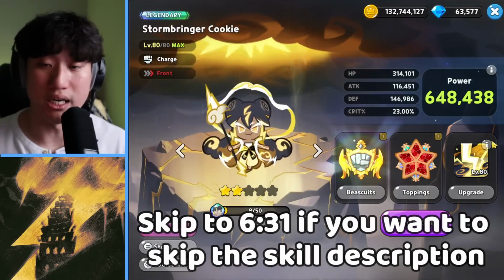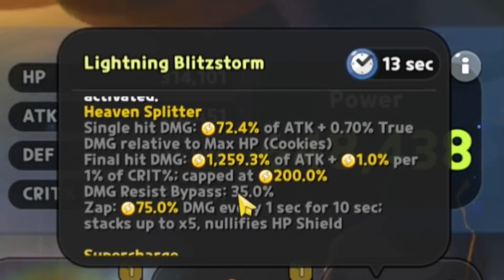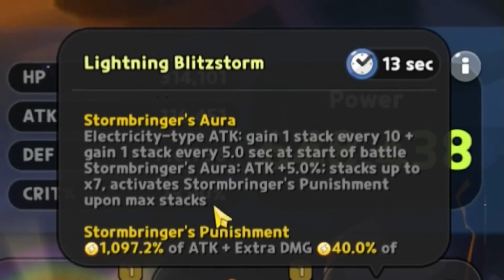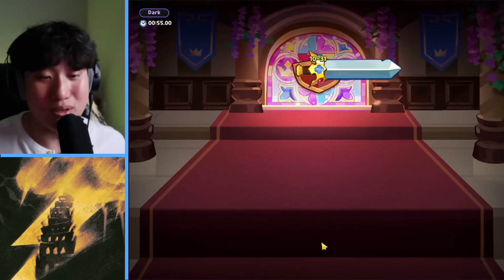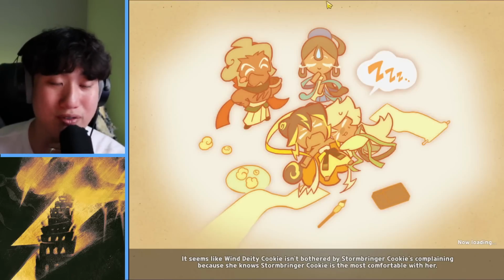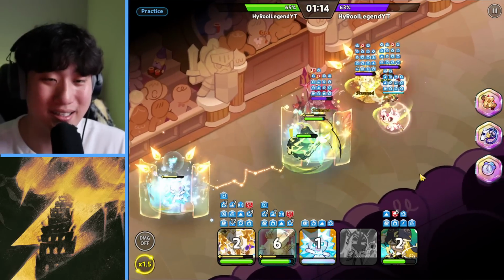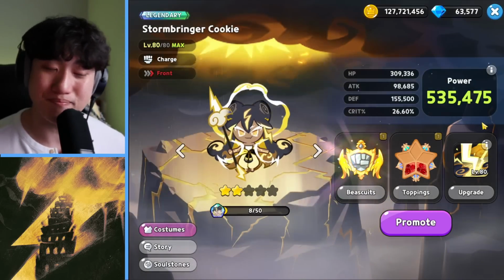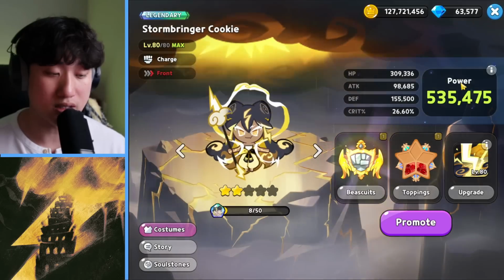FIRST & LATEST TANK Legendary! Stormbringer Cookie is SHOCKING! (Review)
Hey guys! HyRoolLegend is coming at you with another video of Cookie Run Kingdom. Finally after over a year, we have our next Legendary, Stormbringer Cookie, join the game! She seems to be the core member of the new Electricity-Element Teams that may come out in the future, and an insane DPS TANK! This is the first review without the new treasures, and I will follow it up with more testing and findings I have soon! Let me know what you guys think in the comments below!